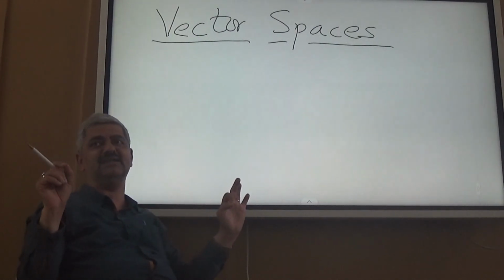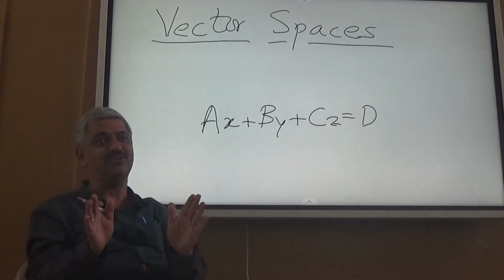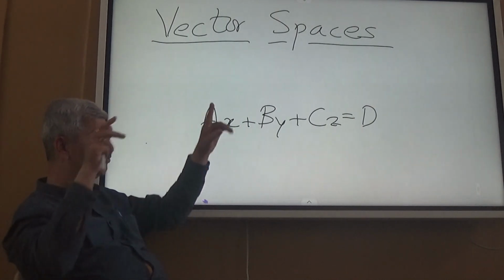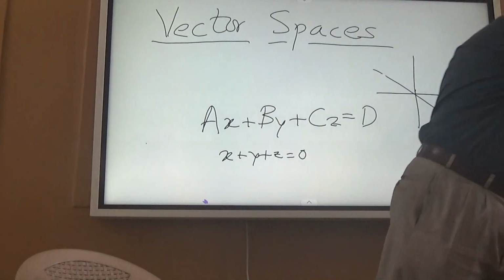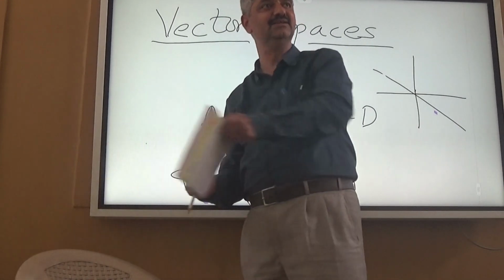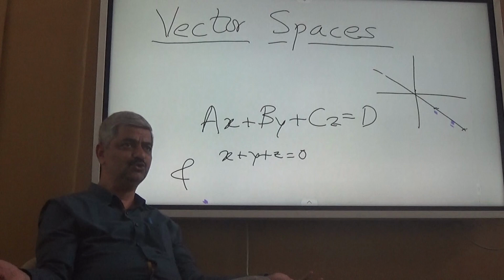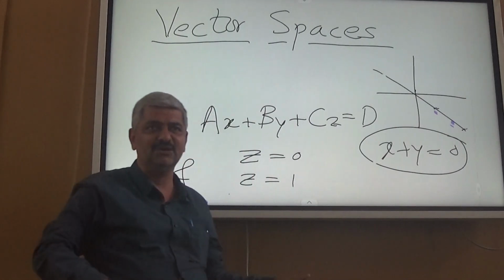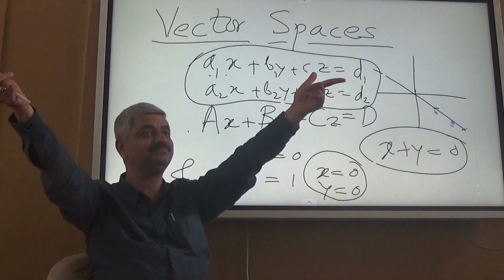Linear Algebra Lecture - 2